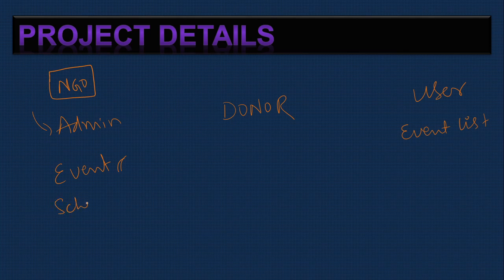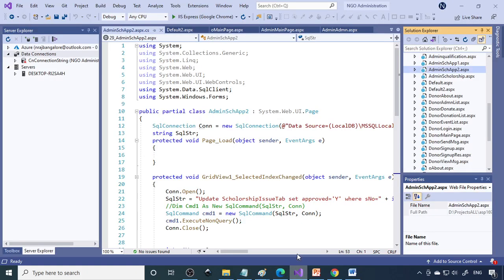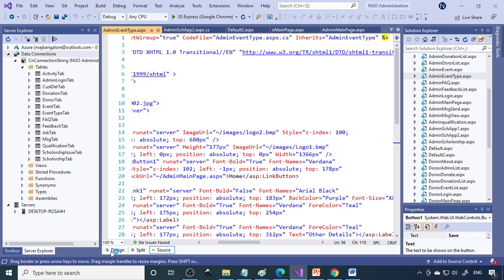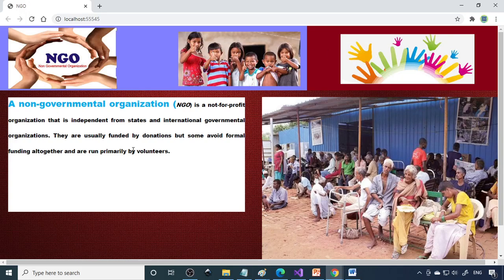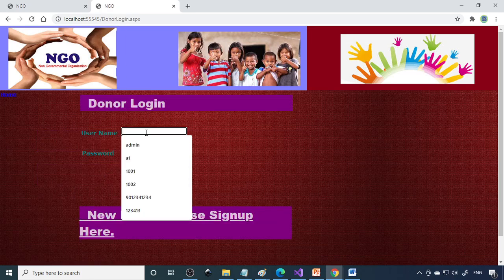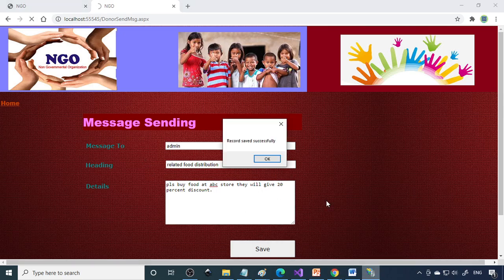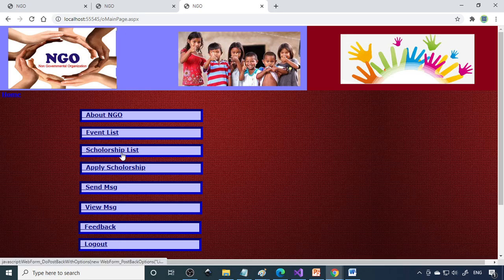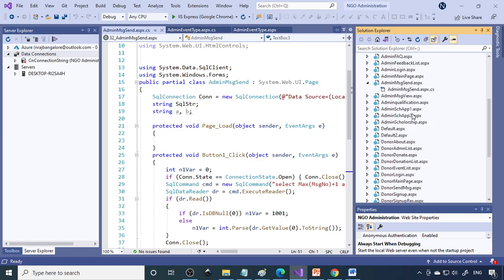NGO Scholarships C# asp.net Sql Server Online Project | Donation Event Distribution Msg | asp169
Startup Idea

Synopsis
NGO Fundraise System

INTRODUCTION:

         The project entitled NGO Fundraise System Management online application software program is developed as part of the VI Semester project for the partial fulfillment of the BCA degree.

PROJECT:

NGO Fundraise System is software application project for Non Profit Organizations. This program will help the NGO to automate their system. The program mainly help the organization to manage all its donors, manage fund received by the donors and the money spent on the different projects.
You work hard for your cause —doing good work, coordinating volunteers, raising money. Now it’s time to spread the word and share what you do. A well-designed website is one of the best ways for your charity to get attention, promote your work, build trust, and make an even bigger impact.

OBJECTIVE:

       The main objective of this application software is to manage the donor relationship in better way by avoiding all duplicate communications and also check the requirement in a timely manner. The other important objective of this software is to manage this company day to day donor related activities digitally, earlier they are maintained manually in which case it take long time to search for each donor communications.